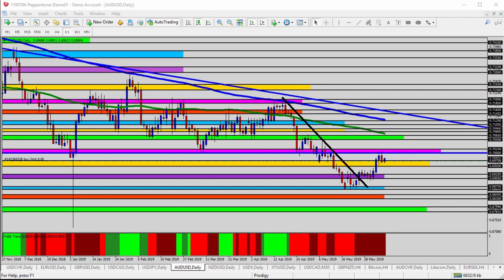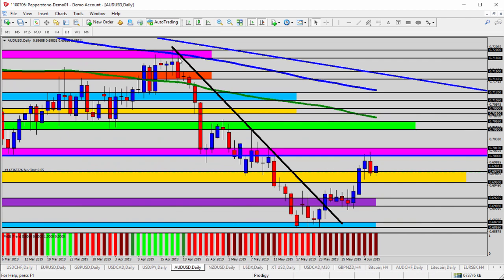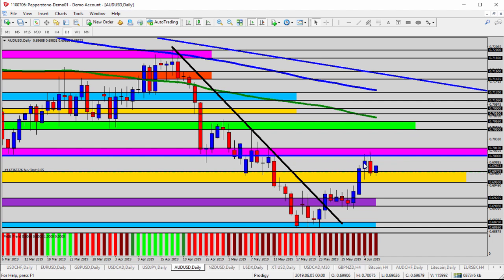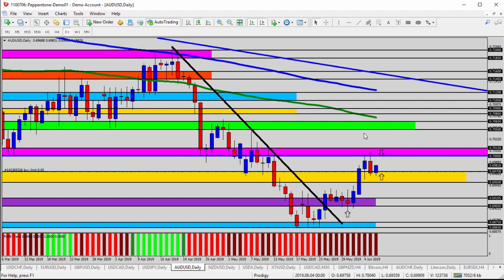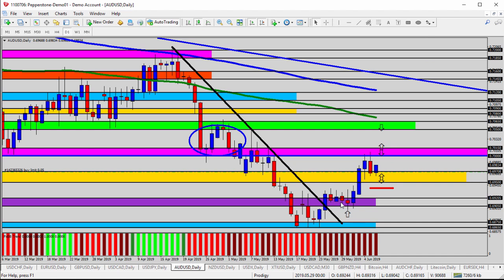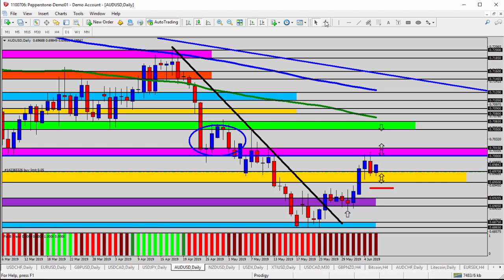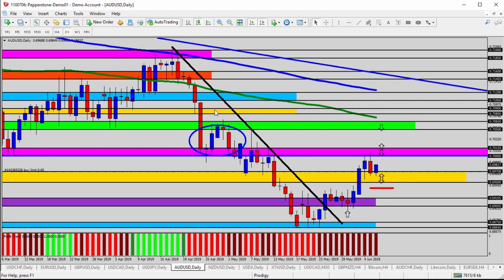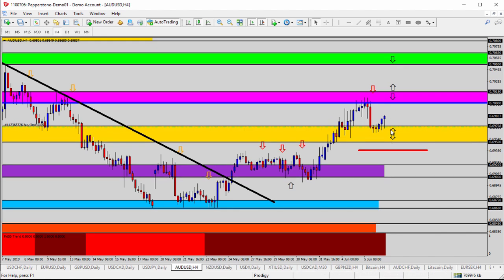▶️ Forex Technical Analysis: Finding Support Above the Zone on the AUDUSD | 📊 Ross Mullins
📌Today's forex technical analysis discusses further trading opportunities in the 'Aussie.' Last week, the RBA (Reserve Bank of Australia) moved ahead with their first rate cut in 3 years. At the moment, the AUDUSD spot price is 0.6979 handle, trading 21 pips away from the 50-EMA on the daily chart.

📌As Ross Mullins commented: "The goal is to reduce as much risk as possible on every single trade. Therefore, if you can position yourself and buy into support you save 10/15 pips in your entry." All in all, on the four-hour chart, the bearish narrative could make a comeback from the graveyard if the price breaks below 61.8% at 0.6939 handle.

📌Historical levels tend to repeat as markets have memory. The smart money always leaves the necessary evidence for us to see where key decisions were taken. It is wise to follow their footsteps and avoid challenging the trend unless you measure your risk in the counter trade.

📌Low Risk/High Reward opportunities are the name of the game. In every single trade, it is imperative and your responsibility to measure your position size and evaluate your risk tolerance.

📌You make money in financial markets when you buy low, then sell high and when you sell high and buy low. If you buy any asset class at the all-time high your upside reward is capped. On the other hand, if you sell at the lowest low, then the odds are not in your favor.